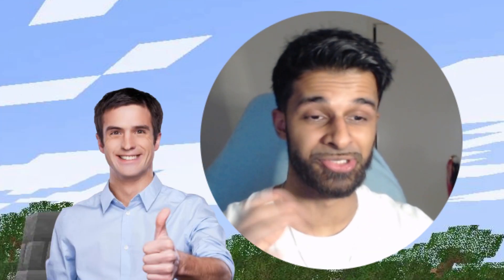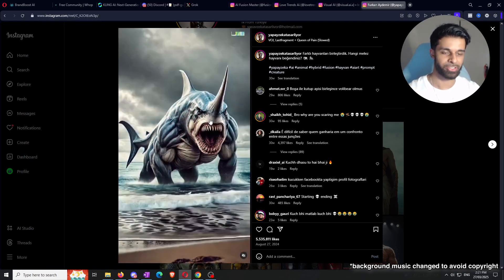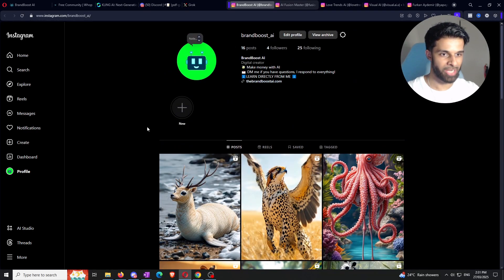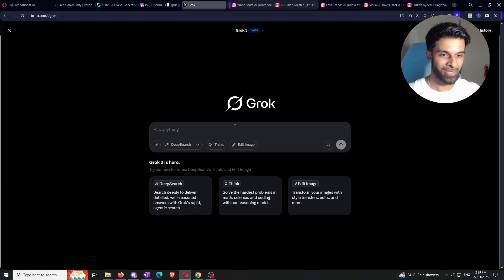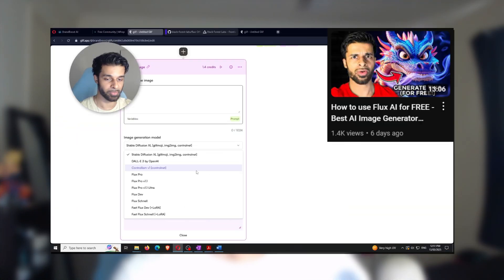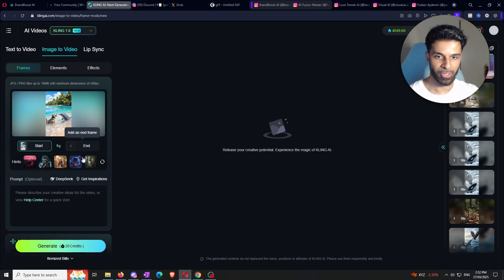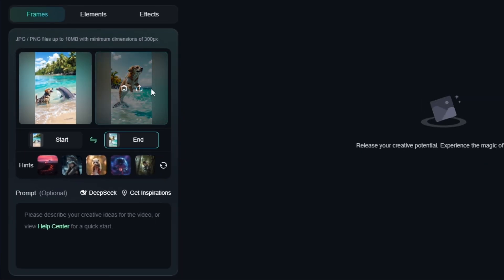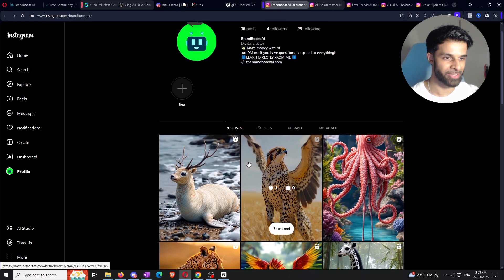Kling AI & Grok 3 $10,000 Clip Tutorial (STEP-BY-STEP GUIDE)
Kling AI & Grok 3 VIRAL Content Strategy (STEP-BY-STEP GUIDE)

0:00 - Intro
0:10 - Proof of Concept
0:42 - Example 1: Cat Stories
0:53 - Example 2: Ronaldo Fusion
1:23 - Example 3: Animal Hybrids
1:54 - How They Get Paid
3:02 - Why My First Attempts Failed
3:29 - The 4-Step Process
3:57 - Free Step-by-Step Guide
4:47 - Step 1: LLM Prompting
5:17 - Step 2: Image Generation
5:51 - Pausing for a Bald Man
6:00 - Generating Prompts in Grok
7:30 - Step 3: Generating Video with Kling
8:11 - Step 4: Editing and Music
9:00 - Final Result
9:55 - The Most Important Part (Things to Watch Out For)
13:12 - Tip #1: VPN Warning
13:58 - Tip #2: Aged Email
14:30 - Tip #3: Aged Account
15:19 - Tip #4: Warming Up Your Account
16:40 - Outro